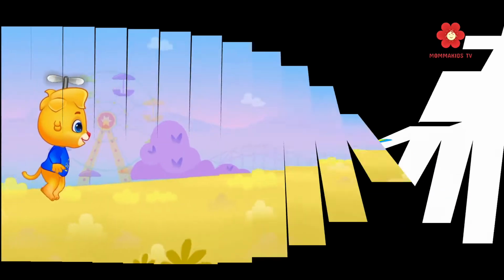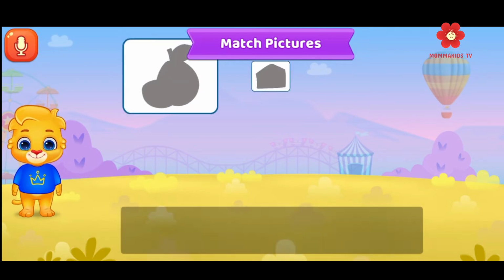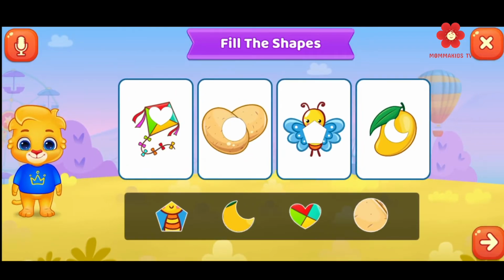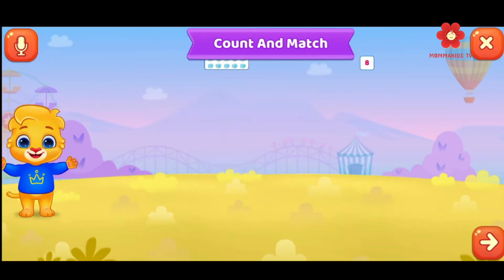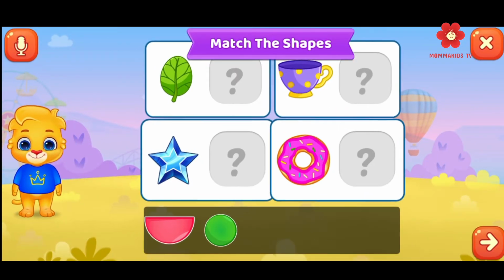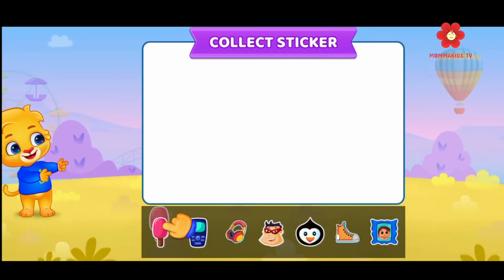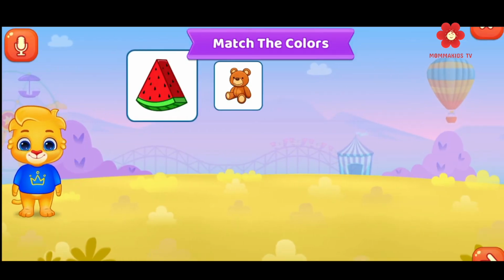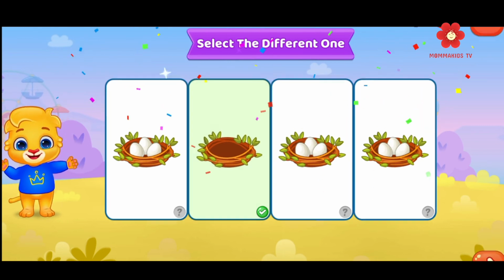Learn and play | Match The Letters Colors Numbers Pictures and More part2| Learning 2 to 8 Year Olds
How do you match letters?
What are the 26 letters of the alphabet?
Why is matching letters important?
How do you know ABC?

Play School Classes
Learn ABC, Colors, Numbers and More! | Preschool Songs Collection from mommakids tv
free educational videos for kids
2 to 8 year baby learning videos free
kids learning free

preschool learning activities
nursery study worksheets
pre nursery class
pre nursery school